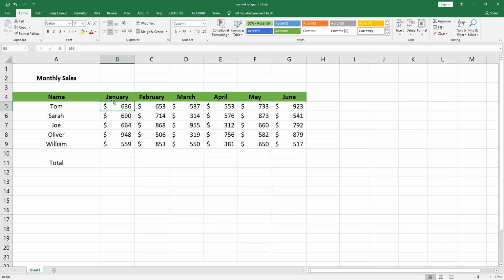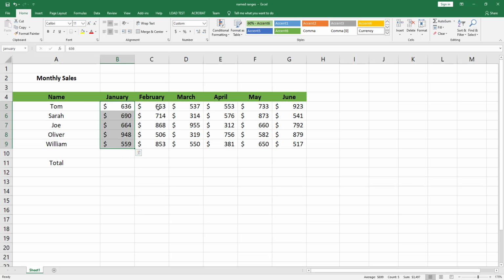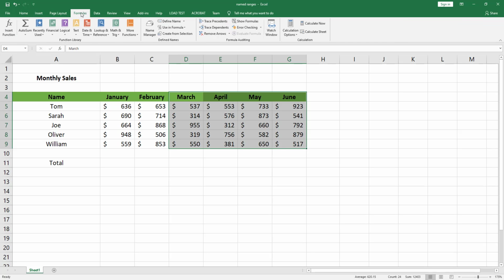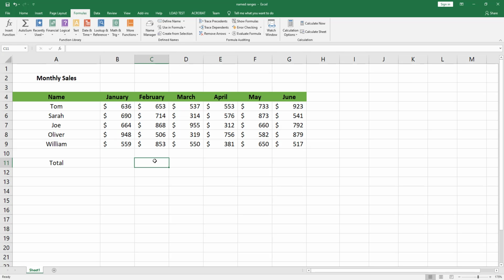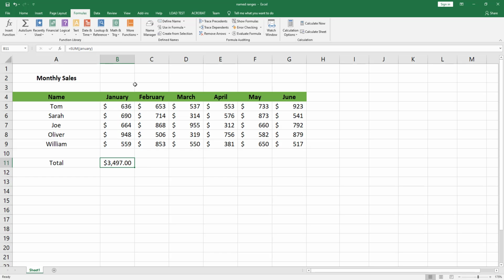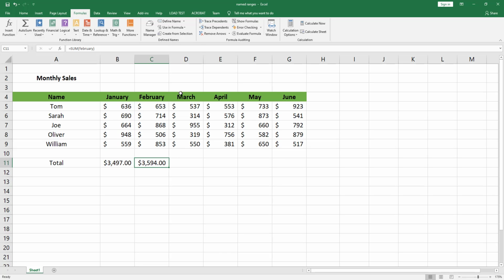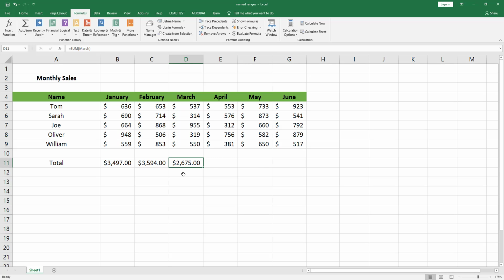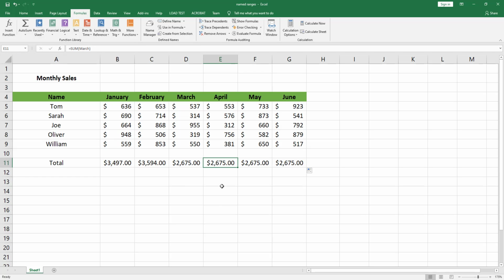Microsoft Excel: 3-10 how to create named ranges in Excel | Dr. Samer Ali